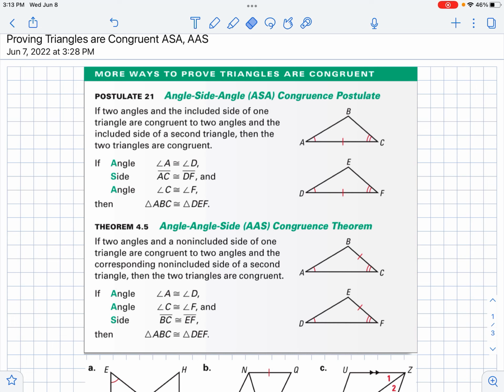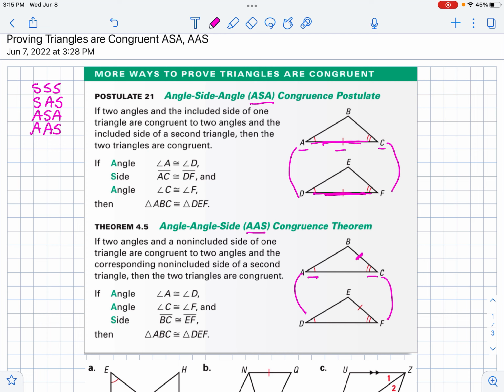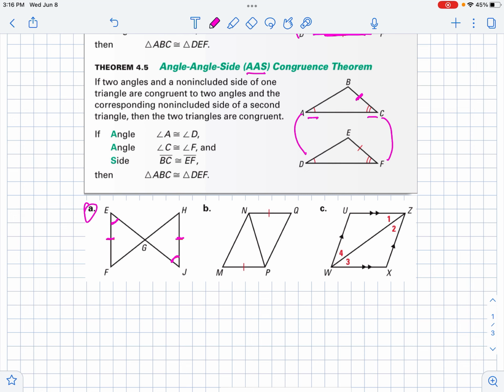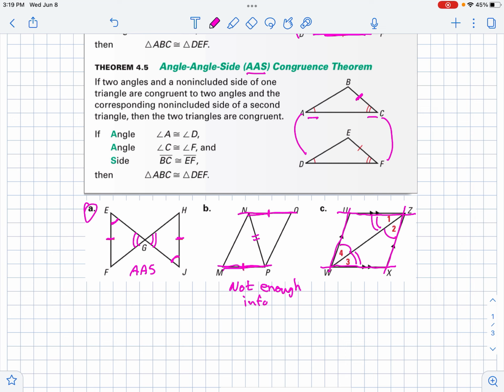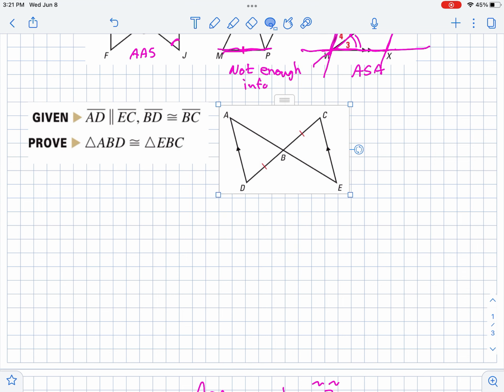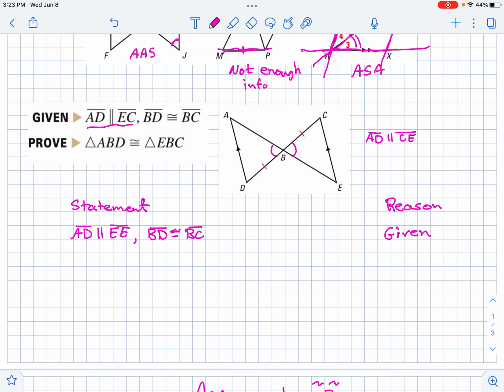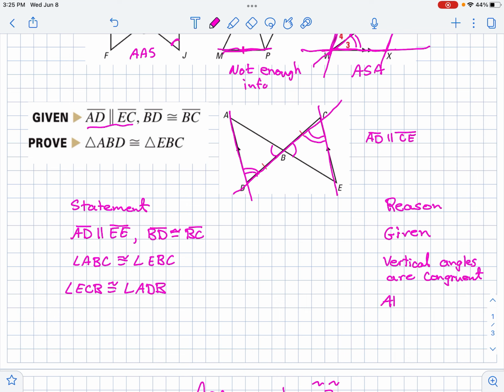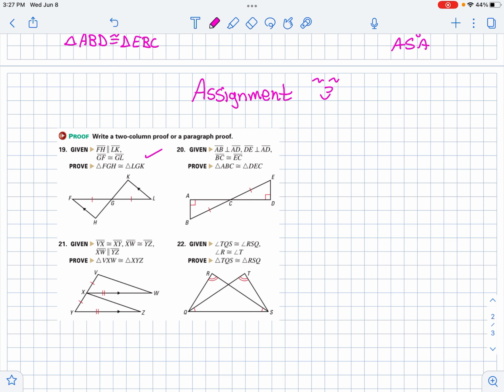Proving Triangles are Congruent ASA, AAS